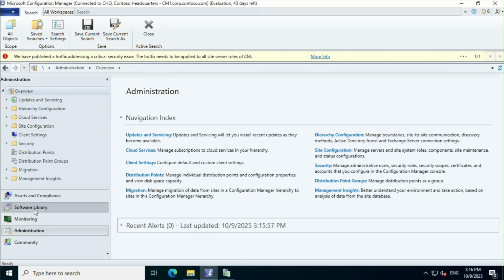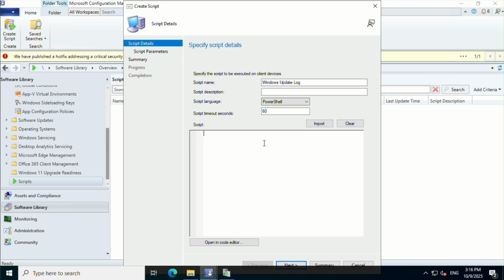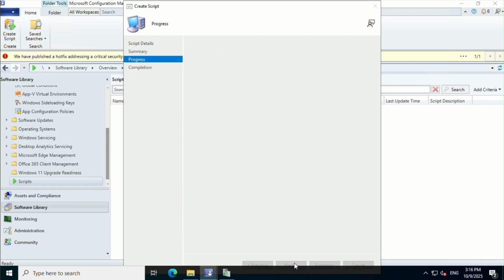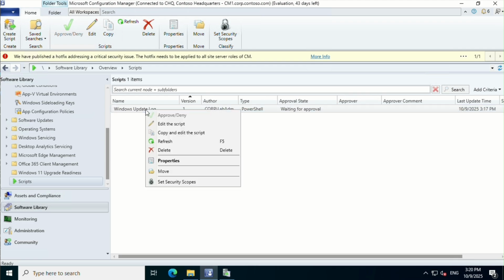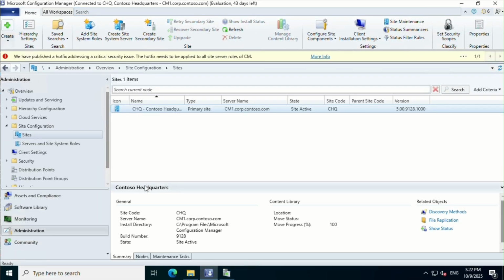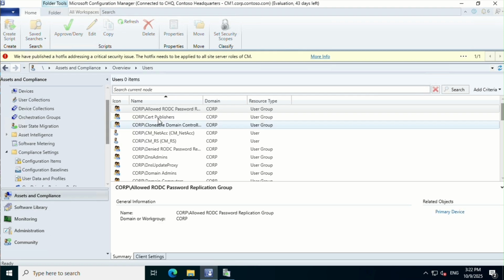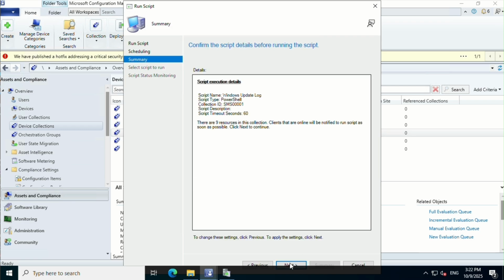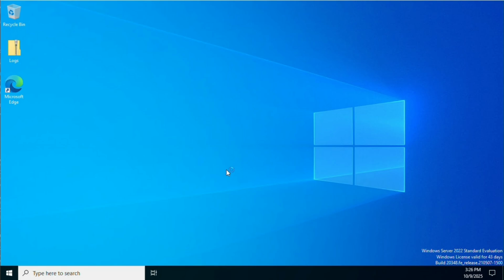Create and Deploy PowerShell Script in SCCM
In this video, you’ll learn how to create and deploy a PowerShell script in SCCM (System Center Configuration Manager) step by step. Whether you’re a beginner or a system admin, this tutorial will guide you through the complete process — from script creation to deployment and monitoring results in the SCCM console.

You’ll learn:
✅ How to create and approve a PowerShell script in SCCM
✅ How to deploy it to device or user collections
✅ How to monitor script execution results
✅ Tips to troubleshoot PowerShell script deployment issues

This method is useful for running automation tasks like cleanups, configuration changes, or software fixes across multiple devices using SCCM’s built-in script deployment feature.

Perfect for SCCM administrators, IT professionals, and Windows Server admins who want to make system management easier through automation!